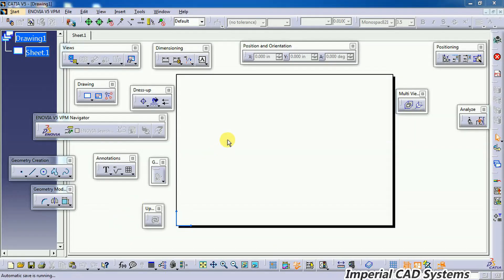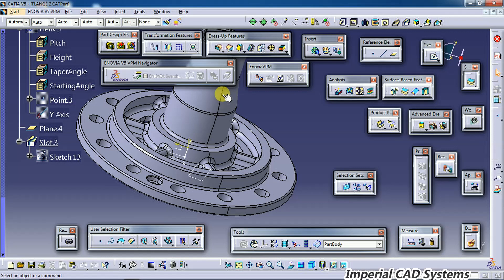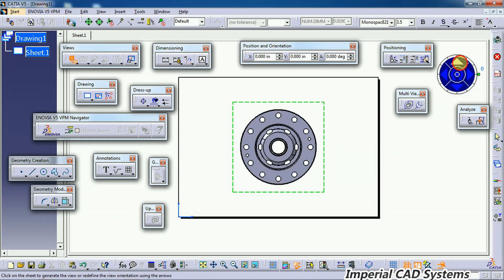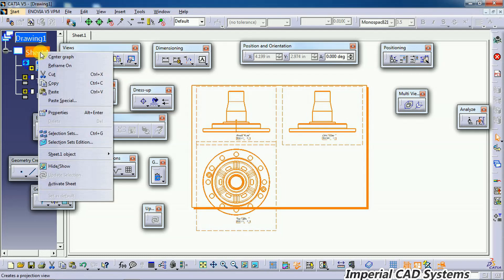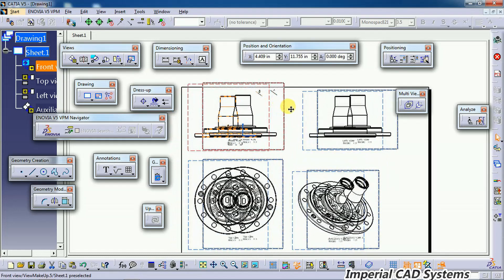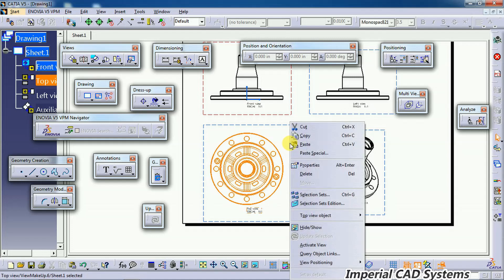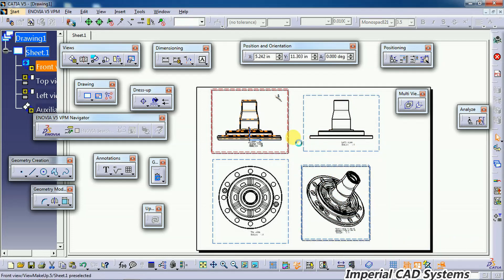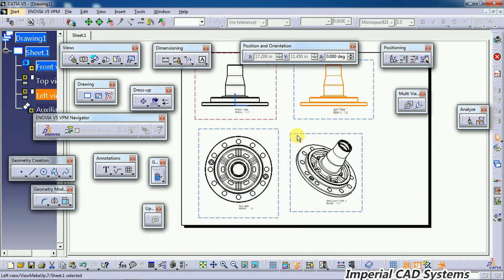How to remove link between projection views and front view, Position independent from reference view